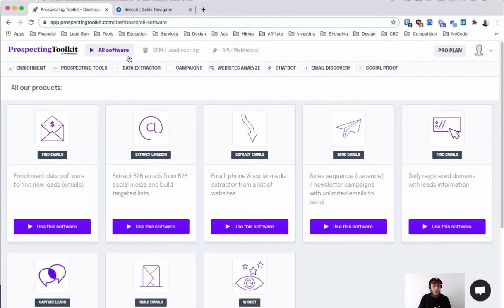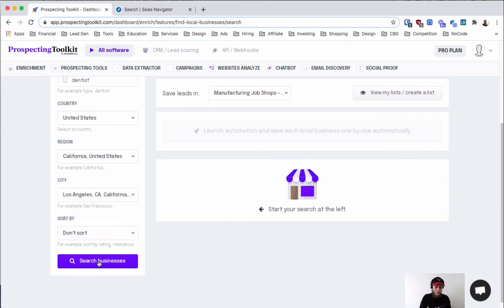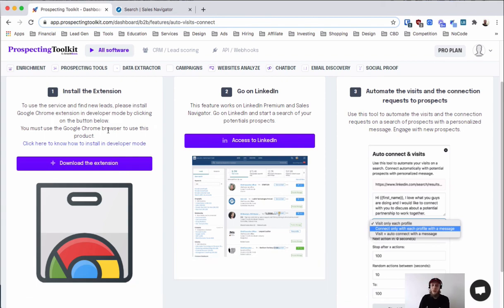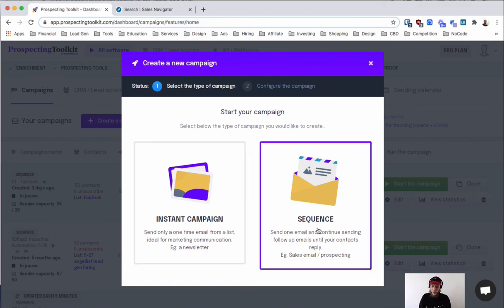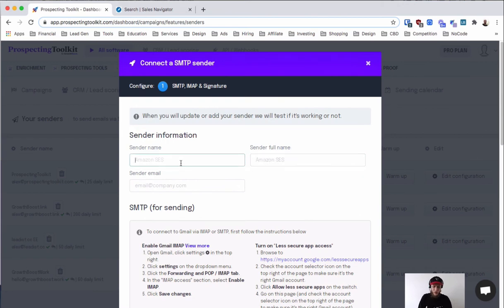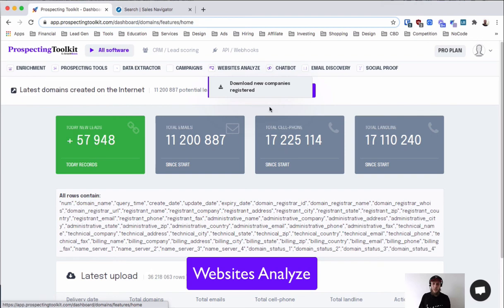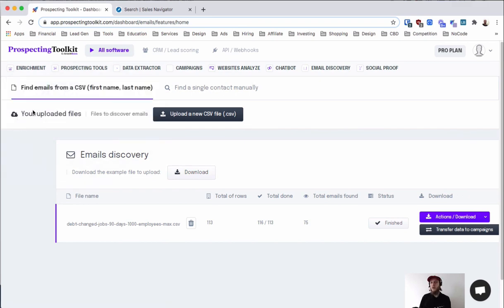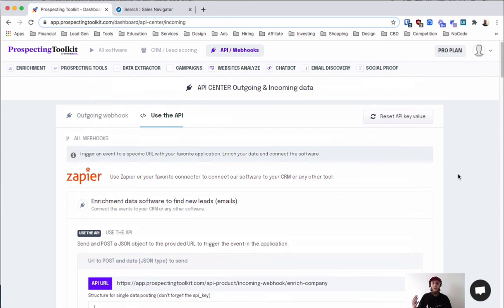ProspectingToolkit Onboarding - Complete B2B Lead Generation Toolkit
What is ProspectingToolkit?

ProspectingToolkit is a complete B2B lead generation toolkit that allows for unlimited sales prospecting data and unlimited automated campaigns.

In this video we go over all 8 of our sales prospecting products:

+ Enrichment - enrich and export unlimited data from our database of 15M+ B2B companies
+ Data Extractor - get general company data from websites
+ Campaigns - create & execute unlimited cold email campaigns
+ Email Discovery - find emails based on names and companies

We also go over our API + Webhooks feature so you can sync your data and campaigns with other apps using Zapier or Integromat (or your tool of choice) and create the perfect lead generation system.

Plus, we're dedicated to teaching you the best ways to plan and execute cold outreach to generate warm leads and more sales from your campaigns.

+ Sign up for our FREE 7-Day Cold Email Bootcamp to kickstart your sales pipeline